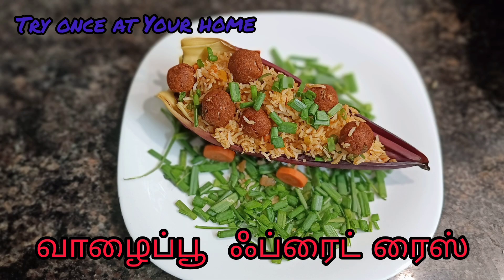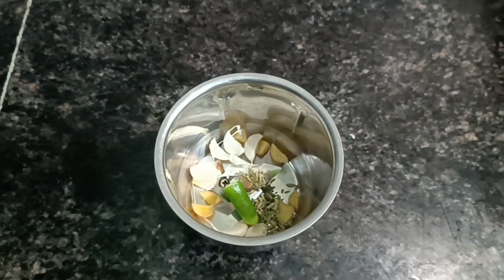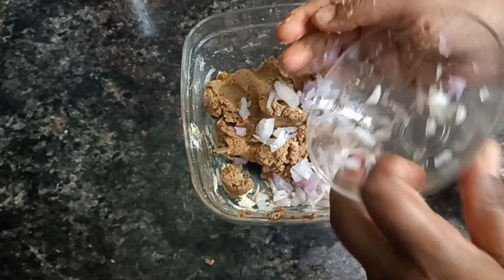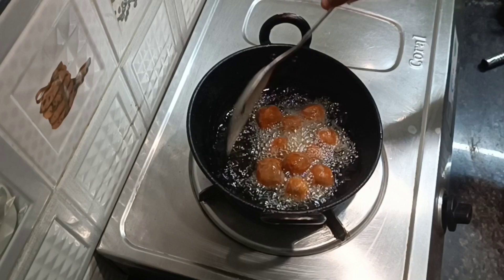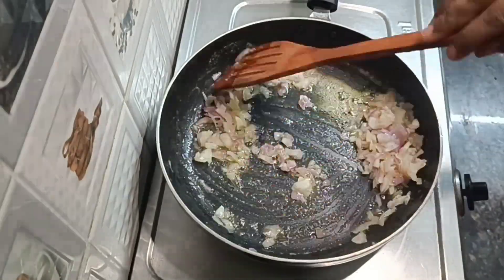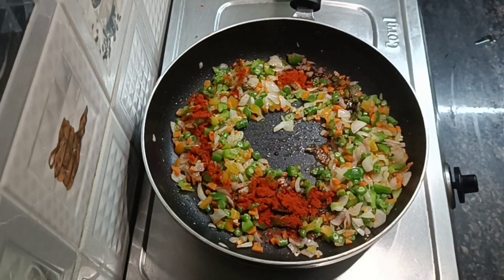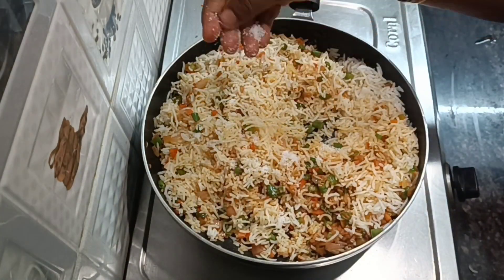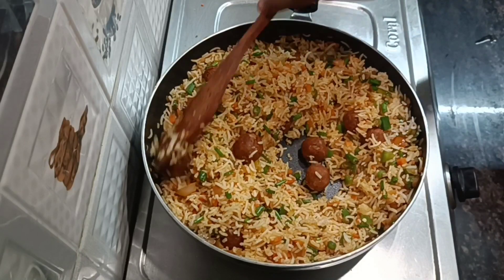வாழைப்பூ பிரைட் ரைஸ் இந்த மாதிரி ஒரு வாட்டி ட்ரை பண்ணுங்க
Try this at your home and comment it